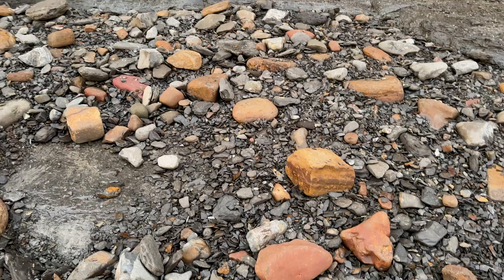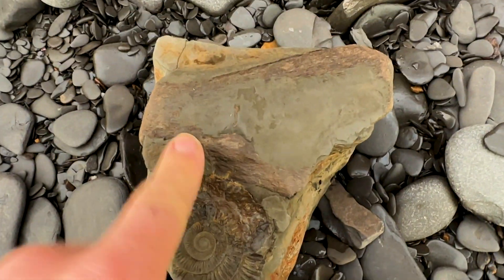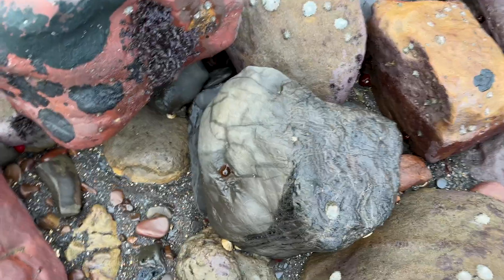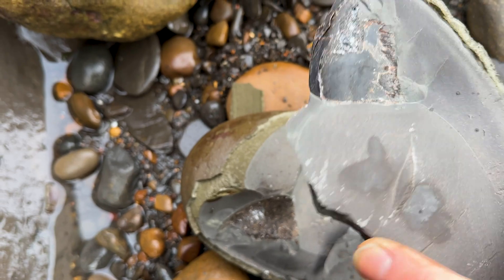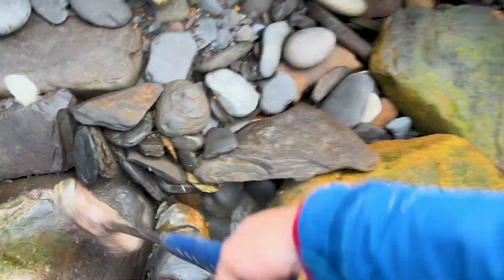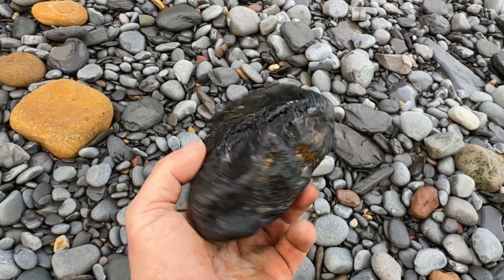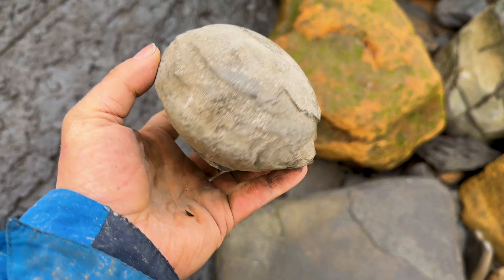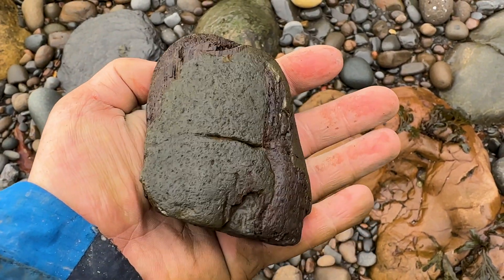Returning to My First Fossil Site on My Birthday – A Special Adventure!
Join me as I explore the stunning coastline of Whitby in search of incredible ammonite fossils! This historic seaside town is famous for its Jurassic heritage, and with a bit of luck (and some careful searching), we uncover some amazing prehistoric treasures.

In this video, I’ll share tips on where to look, how to safely extract fossils, and the best times to visit for fossil hunting. Whether you’re a beginner or a seasoned fossil enthusiast, Whitby is an absolute must-visit for anyone interested in paleontology.